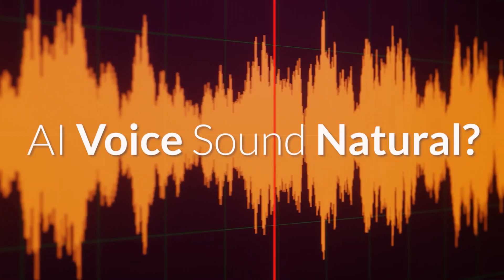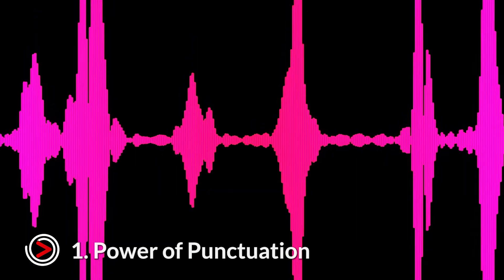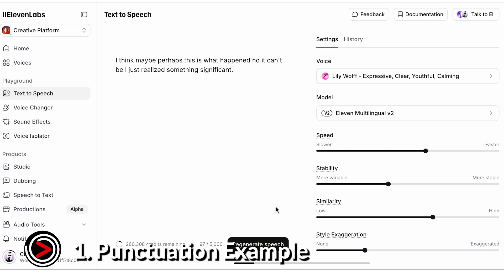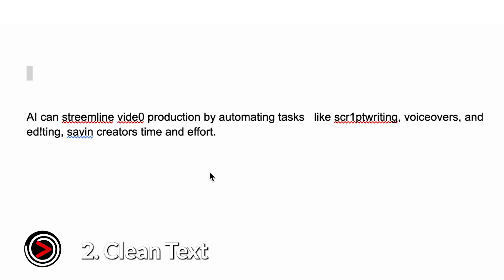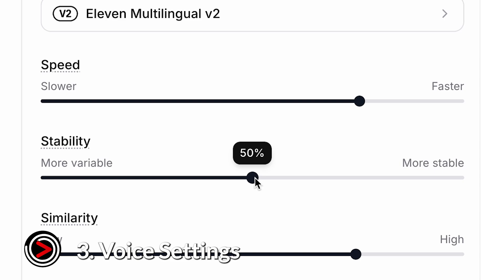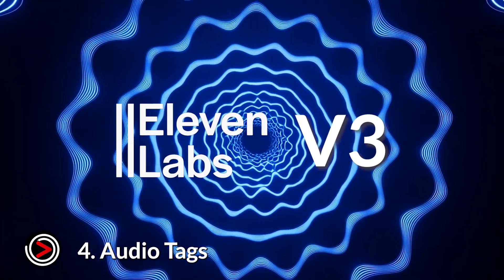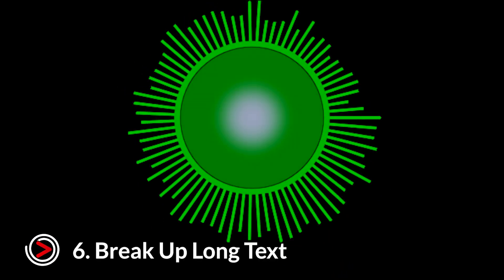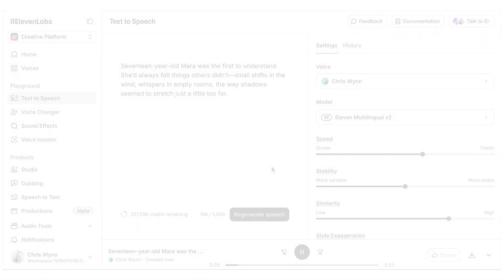How to use Text to Speech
Ready to create realistic AI voices that sound incredibly human? This in-depth Eleven Labs tutorial is your ultimate guide to mastering Text to Speech with the leading AI audio generator. We'll dive into advanced Eleven Labs settings, show you how to achieve natural-sounding AI voice, and share essential AI voice over techniques. Whether you're a content creator, filmmaker, or podcaster, you'll learn to generate professional AI audio and elevate your projects with expressive AI voices. Stop wasting time and start producing high-quality voiceovers today!

X, Instagram & Tik Tok -   @futrstory